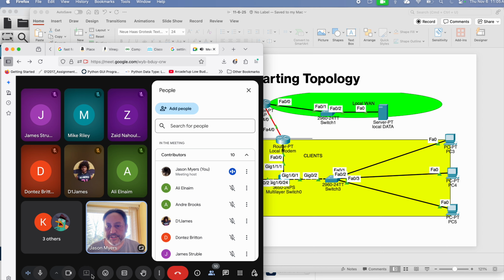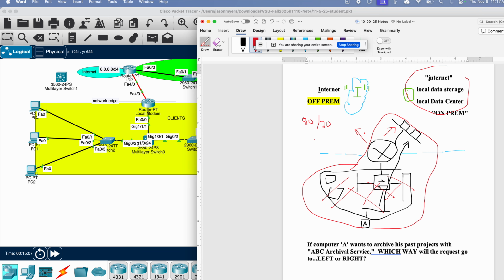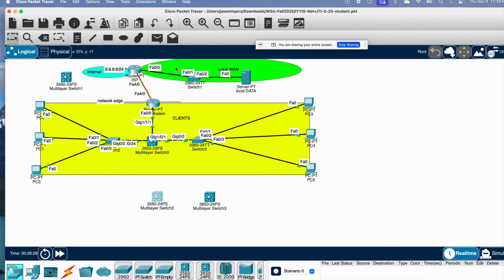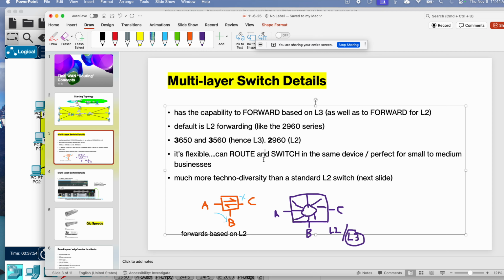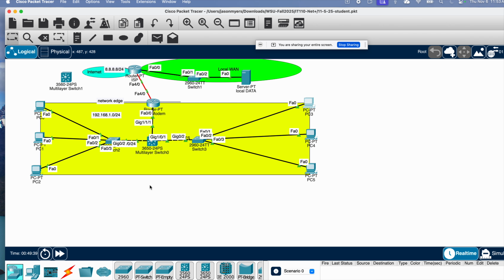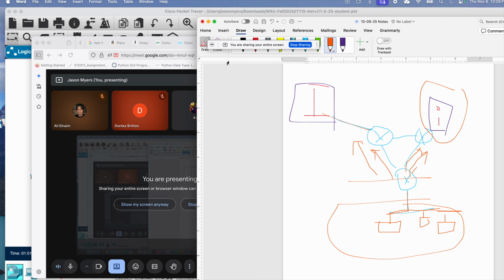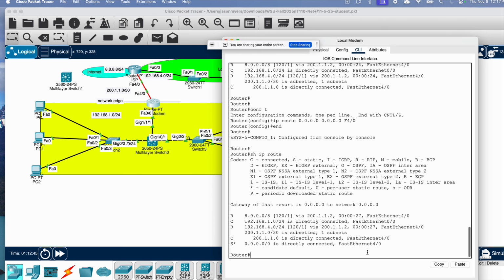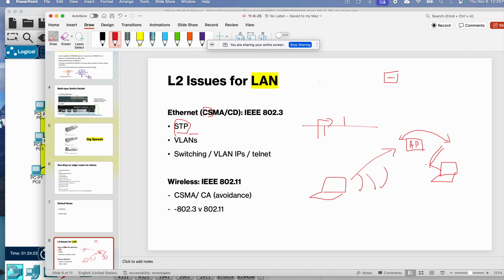IT110 11 6 25